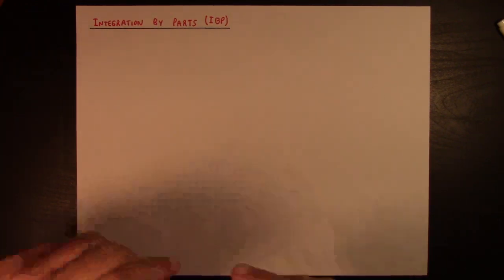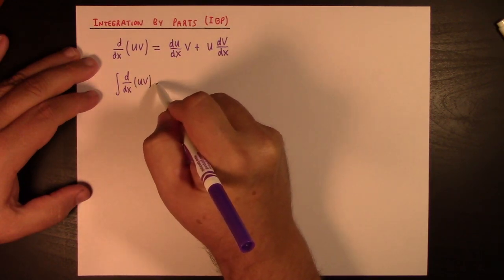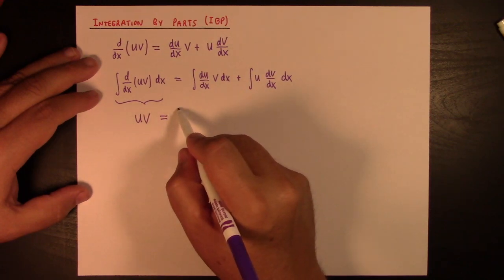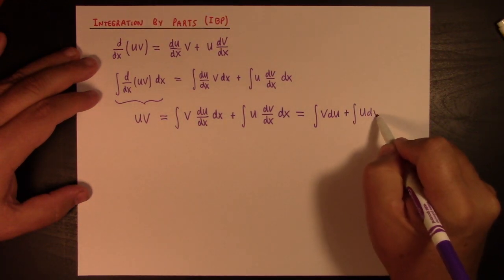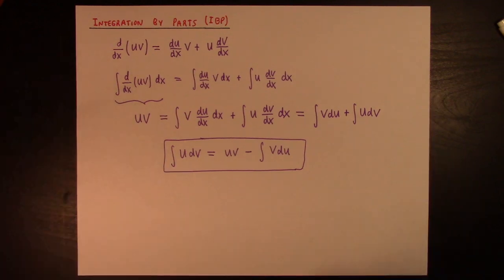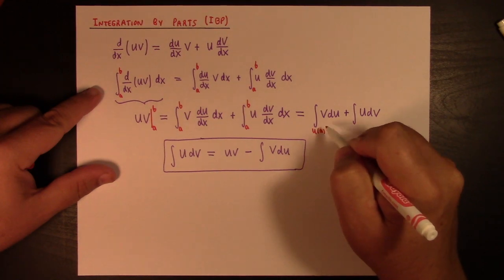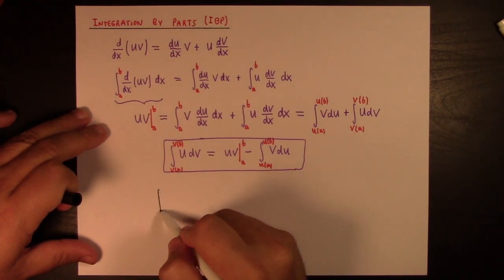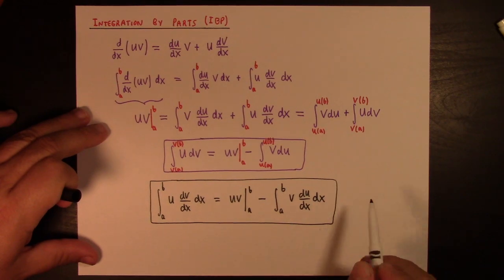Math 132: Intergration By Parts overview